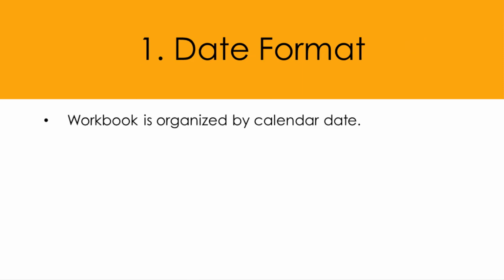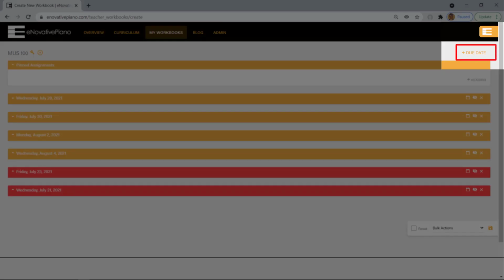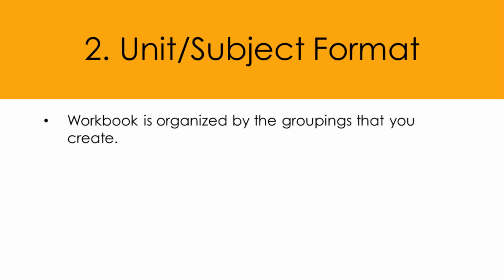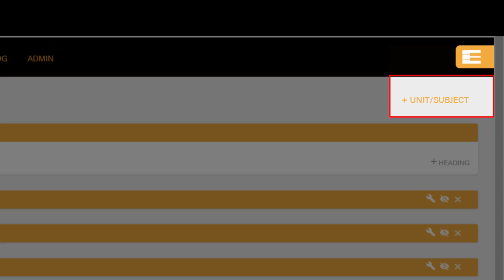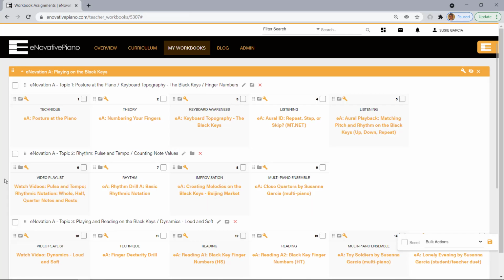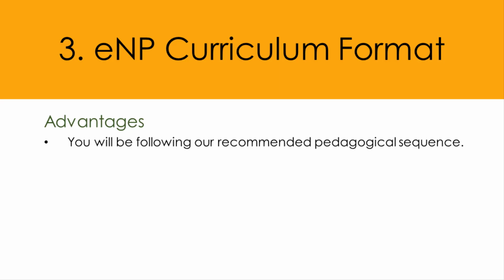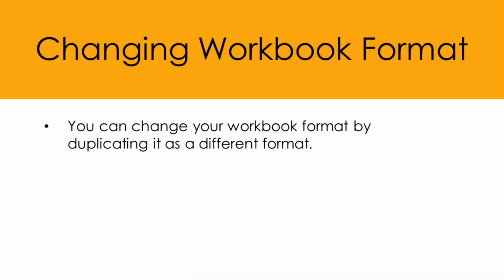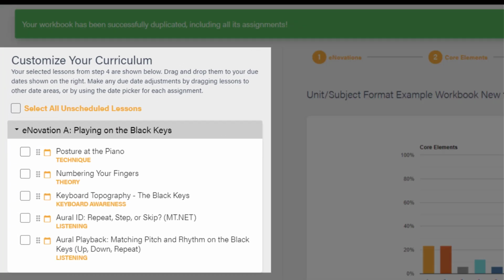Understanding and Choosing a Workbook Format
This tutorial explains the three formats available for eNovativePiano Workbooks.
Overview 0:00 - 0:22
Date Format 0:23 - 2:22
Unit/Subject Format 2:23 - 4:32
eNovativePiano Curriculum Format 4:33 - 6:30
Changing Formats 6:31 - 7:44